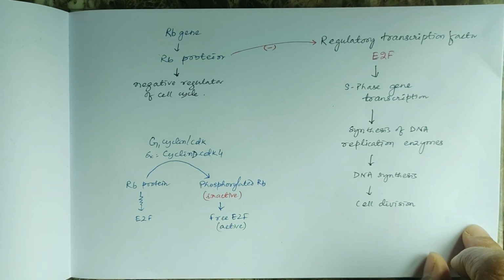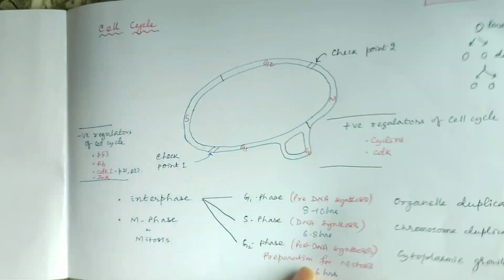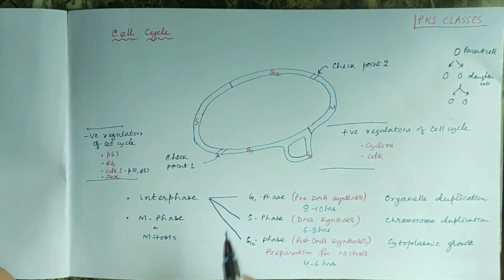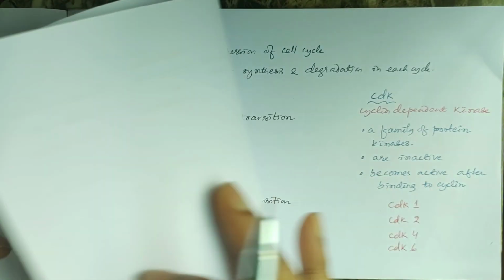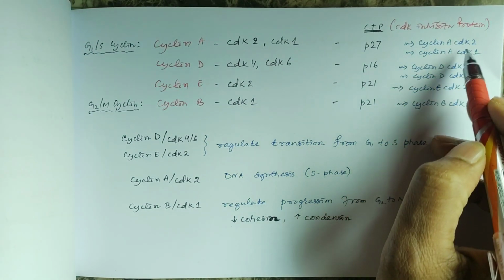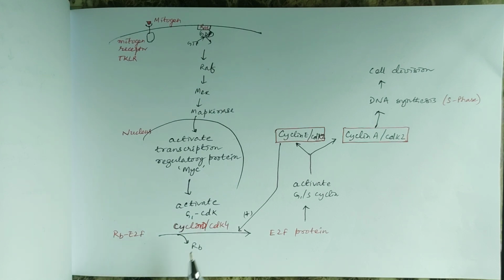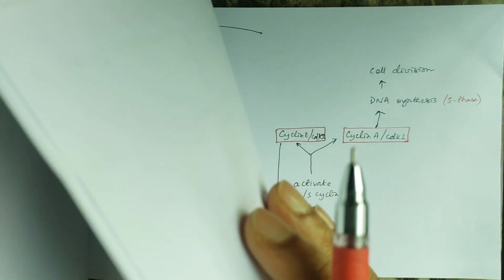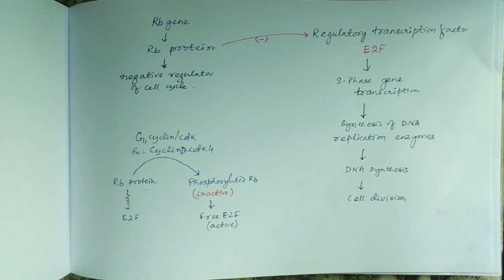Rb gene: a negative regulator of cell cycle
Rb (retinoblastoma) protein controls the cell cycle transition from G1 to the S phase. Rb protein binds to regulatory transcription factor E2F. E2F is required for the synthesis of DNA replication enzymes. Rb protein inhibits E2F and blocks DNA transcription. So, the Rb protein acts as a negative regulator of the cell cycle.